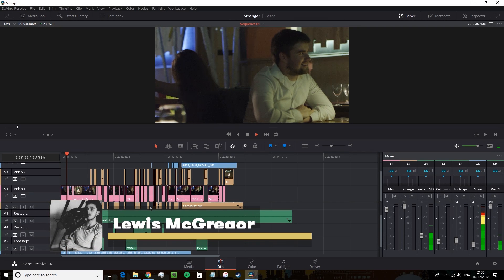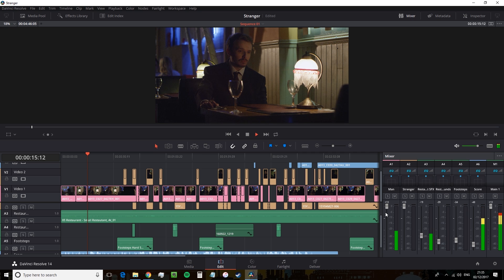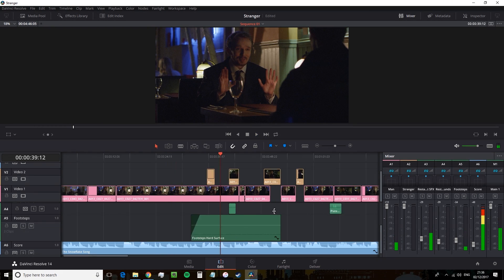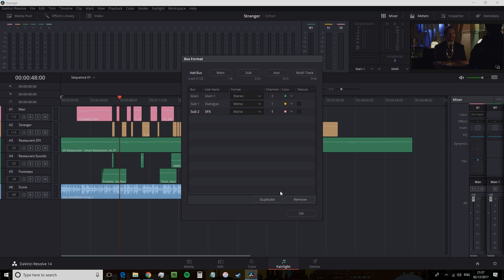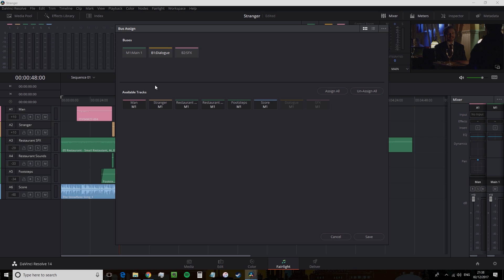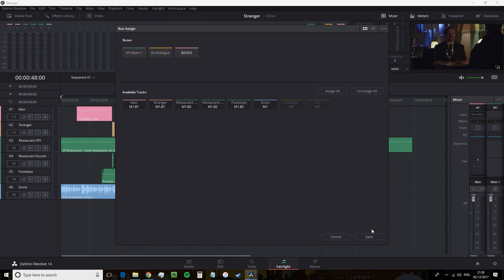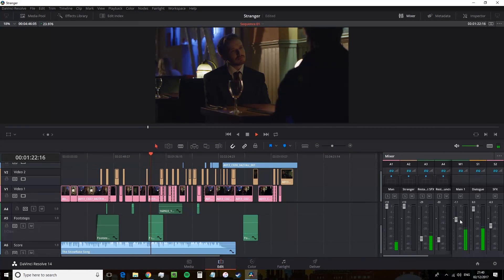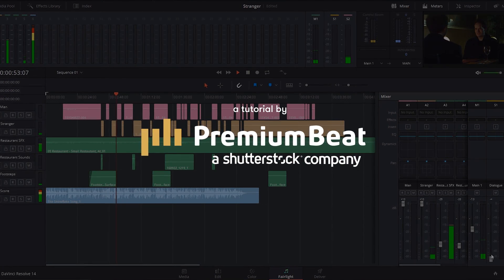Creating a Submix in DaVinci Resolve | PremiumBeat.com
- Follow along with step-by-step instructions on how to create a submix in DaVinci Resolve on the PremiumBeat blog.